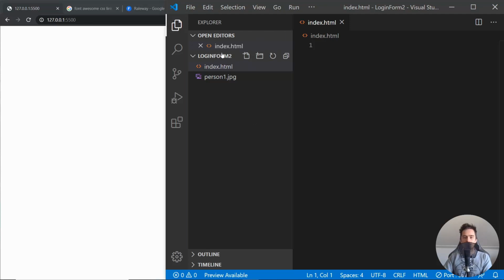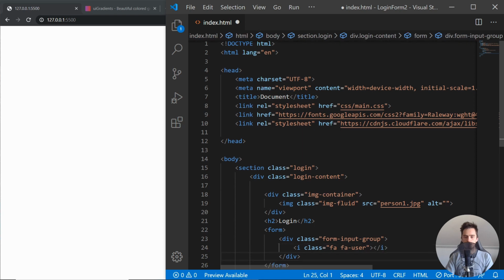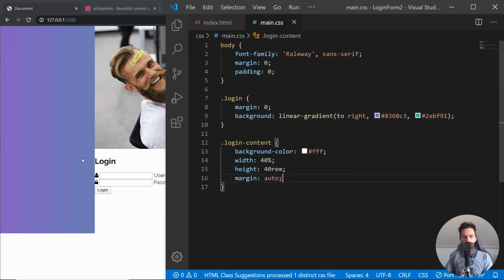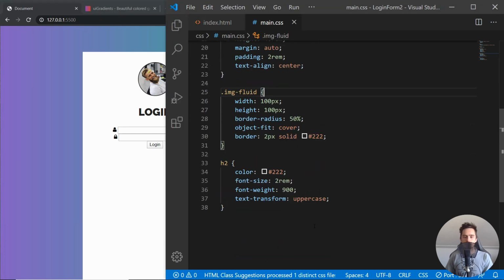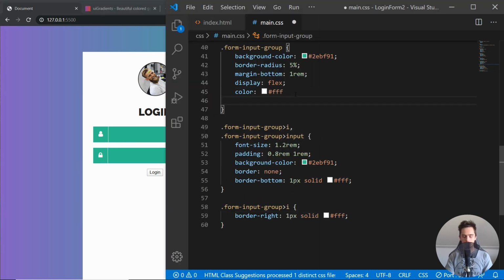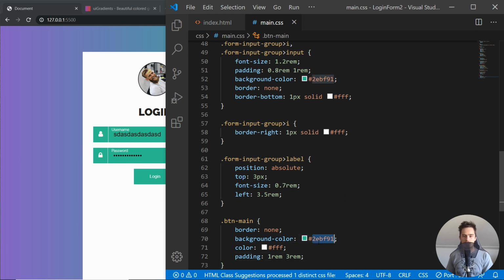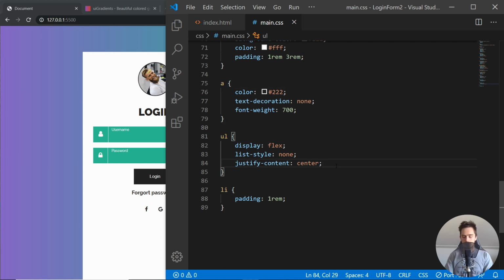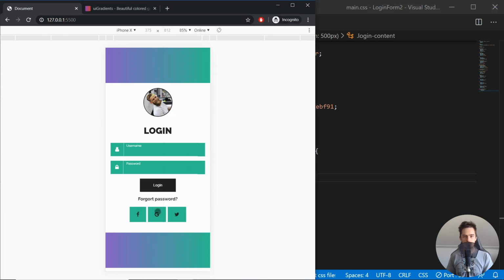Fully Responsive Login Form using HTML5 & CSS3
in this video, we will create a fully responsive login form using just HTML5 & CSS3. The page can be used as a responsive login part of your website.

I just want to say that we don't use any library like Bootstrap 4 or anything else. This is just pure HTML5 and CSS3